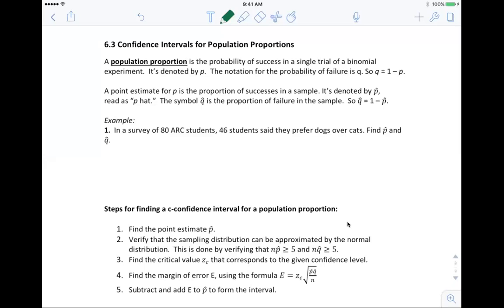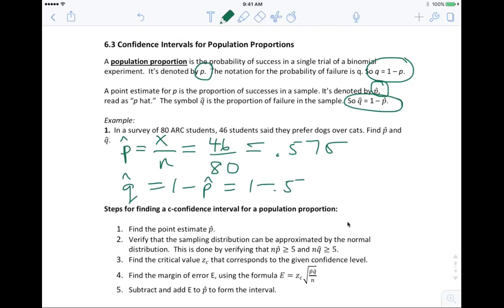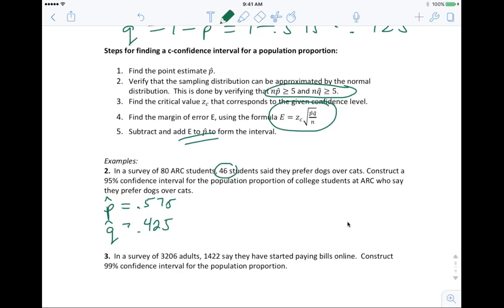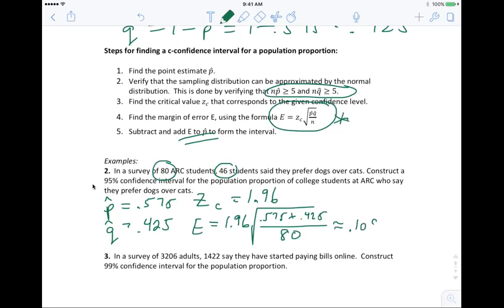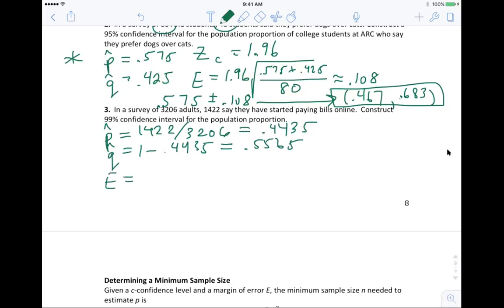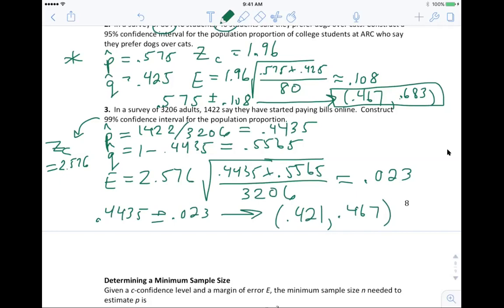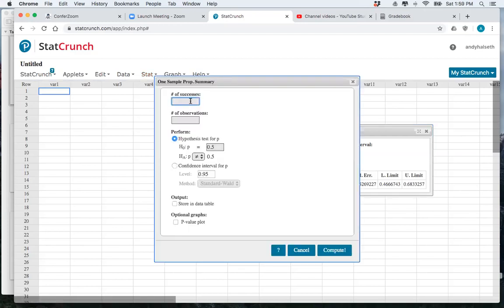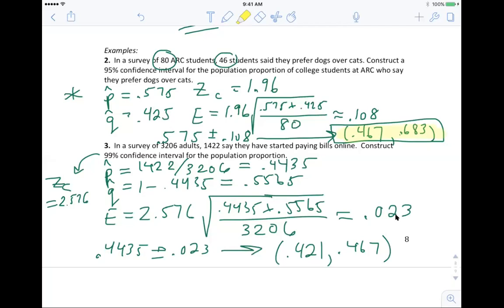Mr. H's STAT 300: Ch 6 Notes pg 8